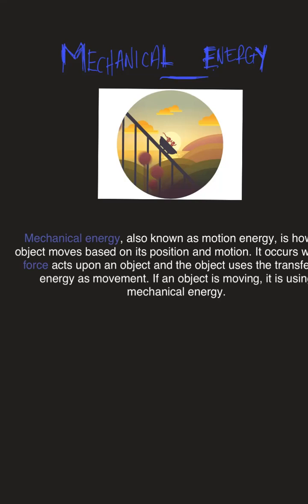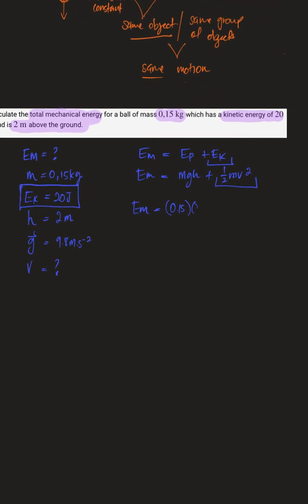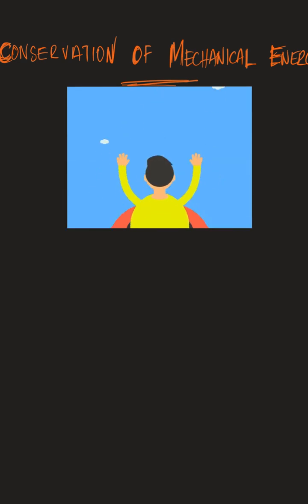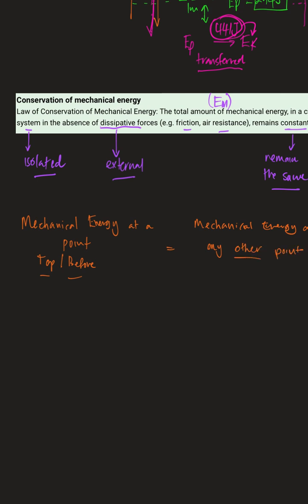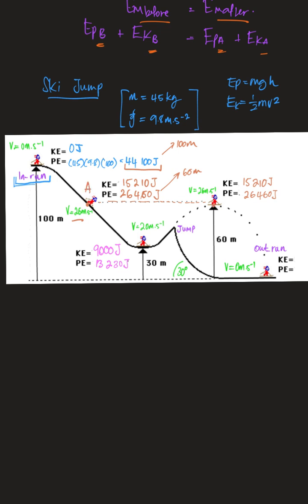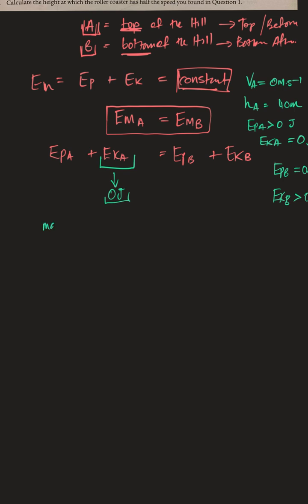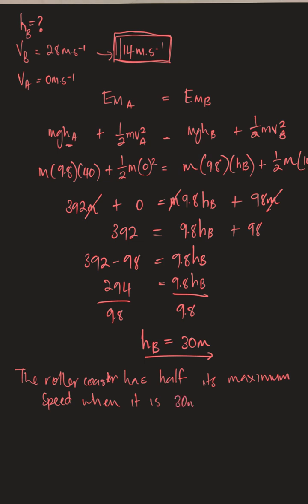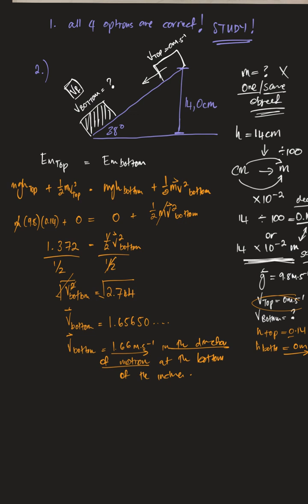Mechanical Energy & Its Conservation (Part 1)|Grade 10 Physical Sciences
🔄 Video 2: Mechanical Energy & Its Conservation (Part 1)

Ready to see energy in action? In Part 1 of this two-part lesson, we explore:
🔸 What mechanical energy (Em) is and how it combines potential and kinetic energy
🔸 How mechanical energy is transferred and transformed
🔸 The principle of conservation of mechanical energy in ideal systems (no friction or air resistance)

We go through theory, examples, and key concepts to help you master this topic with confidence.

🎓 Ideal for CAPS & IEB Physics students